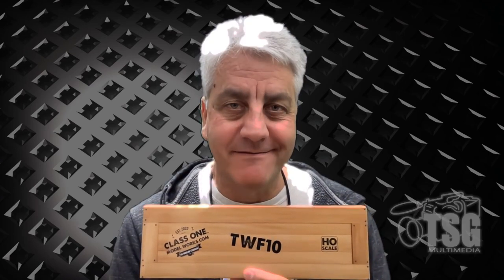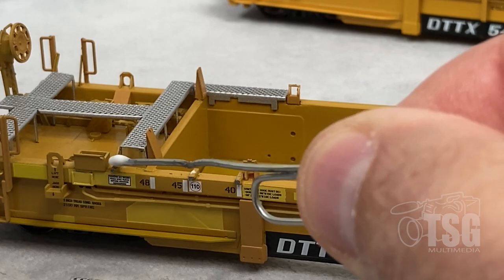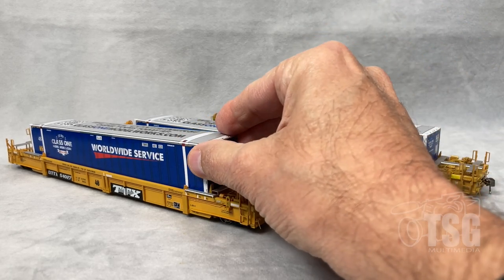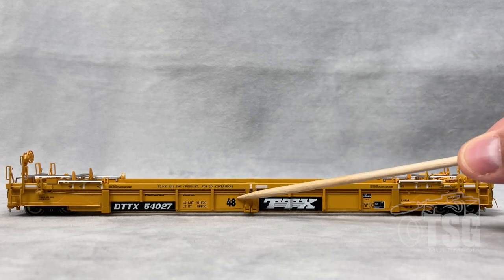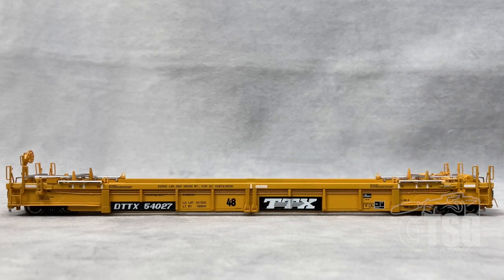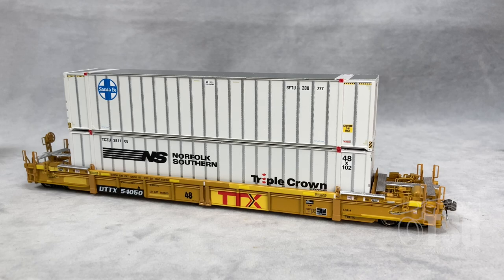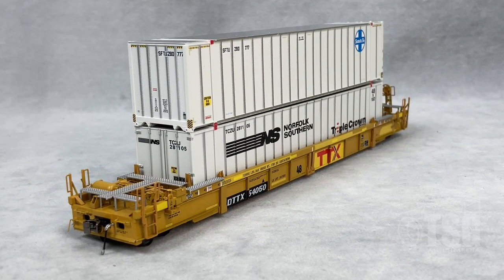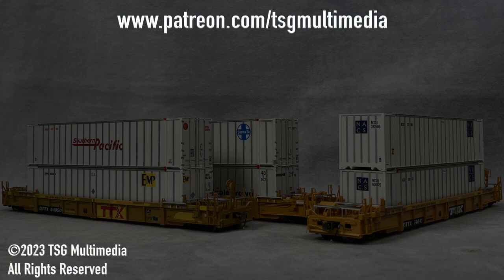HO Scale TTX TWF10 48' Well Cars Class One Model Works Product Spotlight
Intermodal transportation solutions have revolutionized the way just about everything is shipped around the world. The models featured in this video represent Thrall well cars that were built in the 1990s. Not only does Class One Model Works produce the wellcars, but also two styles of 48' containers, too!

Thrall Corporation built 75 single-unit double-stack well cars with a very unique appearance in the early 1990s. These cars used unique Waggon Union trucks, initially developed for use on the prototype Well-Runner car number DTTX 110023. TTX officially classified the cars TWF10 and they allotted the 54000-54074 number series for a total of 75 cars. As of 2021, approximately twenty percent of these cars were still in active service, a testament to the rugged design and the car’s durability. The use of the Waggon Union trucks and their unique design that supports the weight of the car from the sides rather than from the center-bowl required a one-of-a-kind car design. The truck wheelbase was considerably shorter than other cars and the ends of the car were designed to evenly distribute the car weight near the edges of the carbody. These cars look like nothing else, having heavy side-sill members and the enclosed car ends that partially obscure the trucks themselves. This feature and the low-slung appearance of the cars were instrumental in the cars being nicknamed “battleships” by those that regularly see them in mainline double-stack service all over the country. The wells of the car can accommodate up to a 48-foot container but can also accommodate two 20-foot, one 40-foot or one 45-foot container in the well. The cars are often seen loaded with large overhanging containers in the upper position of the car. The unique truck design was not repeated due to certain maintenance requirements and these cars remain the champions in single well design uniqueness.